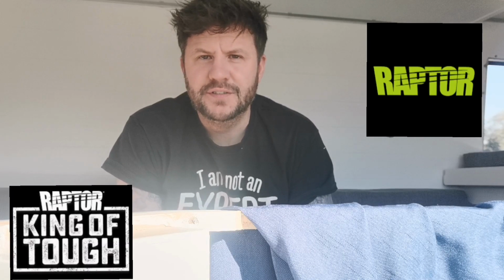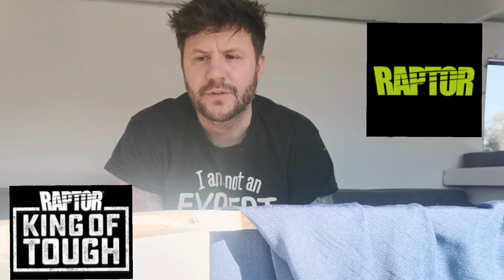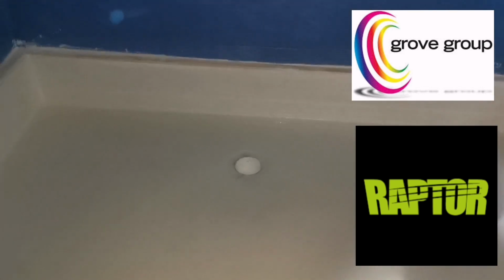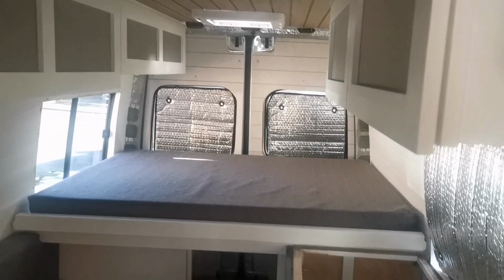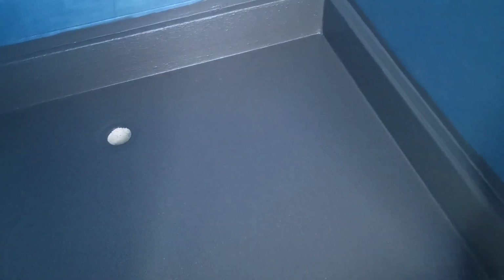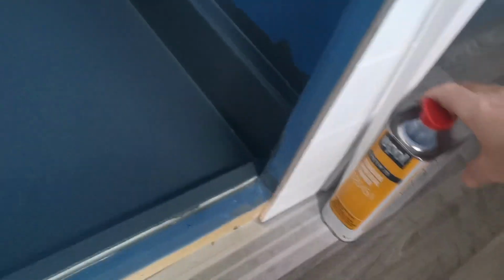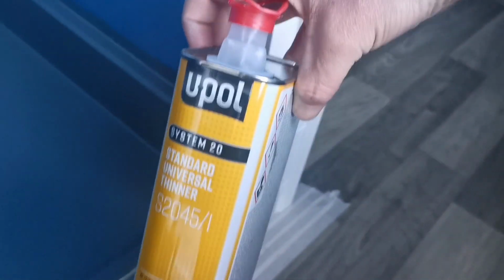Raptor painted shower tray for campervan conversion build (tutorial) grovegroup.co.uk / Raptor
Campervan conversion - shower tray project

Raptor paint (not epoxy resin / fibre glass)

A great alternative to custom made showers.

100% water proof - Raptor paint it tough wearing / scratch resistant and slip proof.